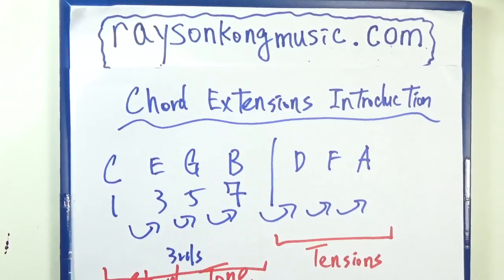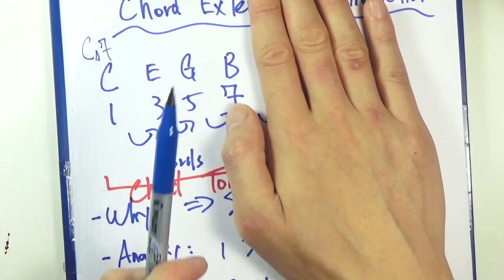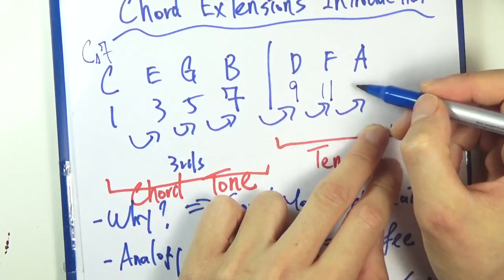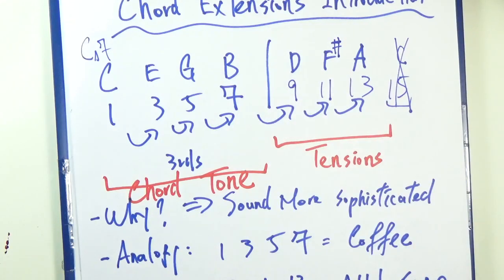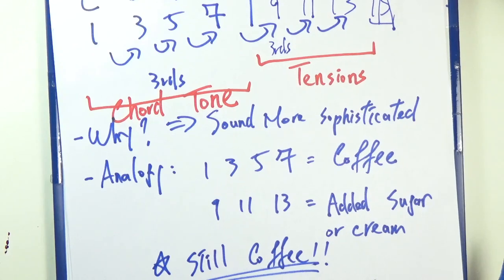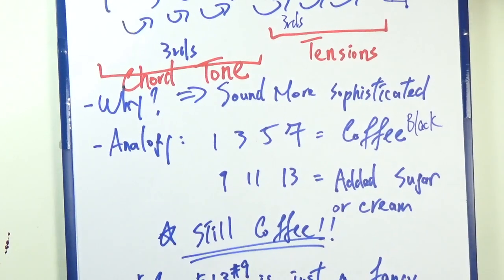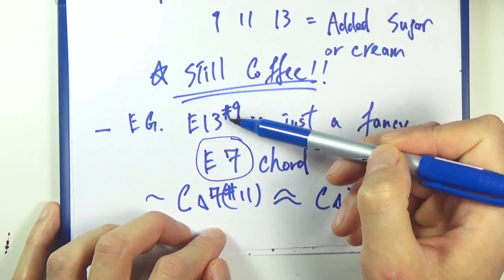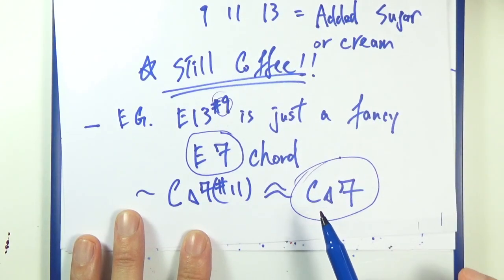Ch 6B Part 7 Extended Chord intro